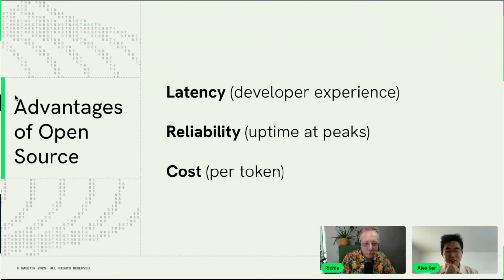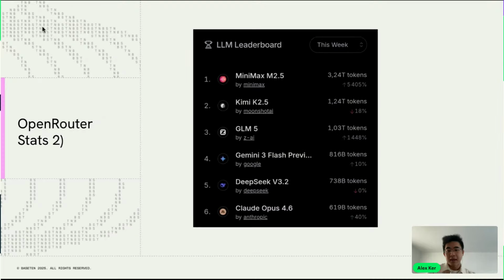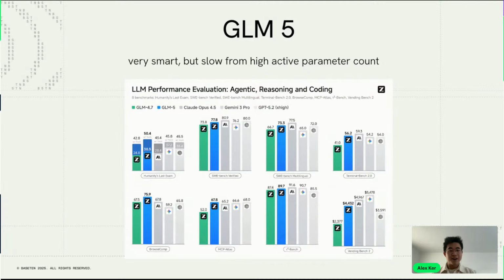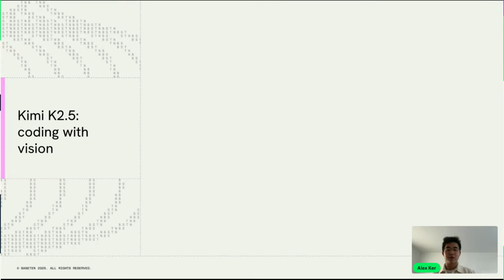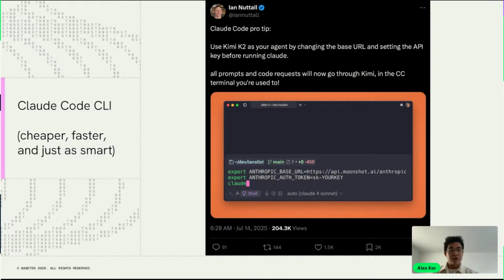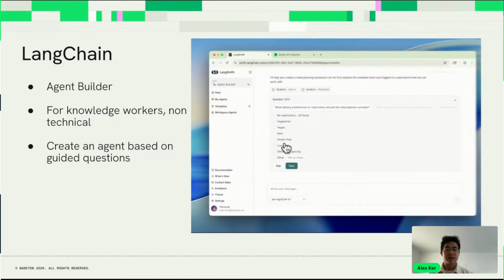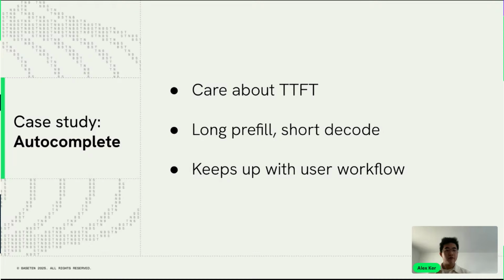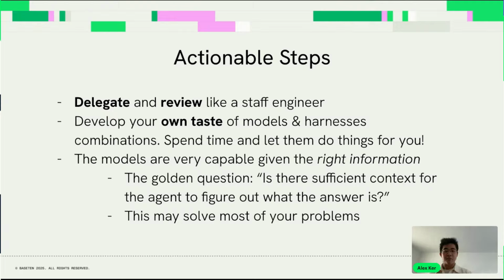Understand the AI Engineer's Tech Stack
Alex Ker, an Applied AI Engineer at Baseten, will break down the modern AI engineer’s tech stack. You’ll learn which tools are used for data processing, model development, evaluation, deployment, and agentic workflows—and how to choose the right ones for your projects.